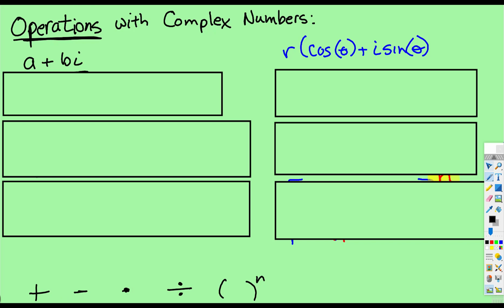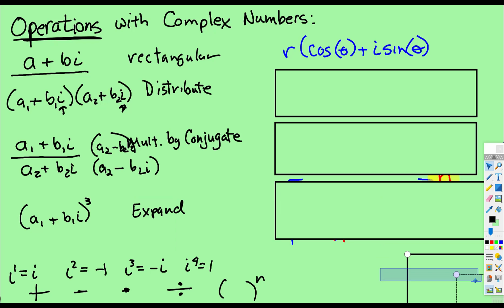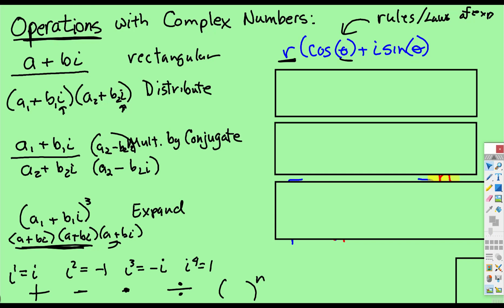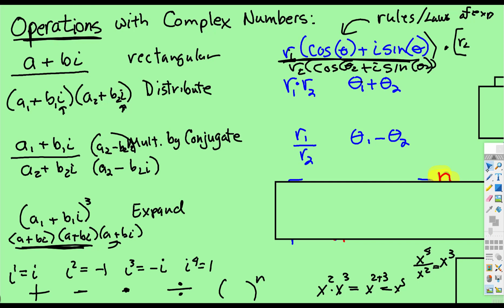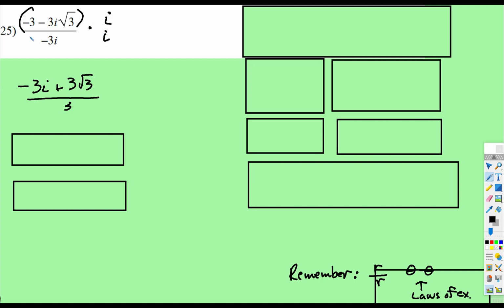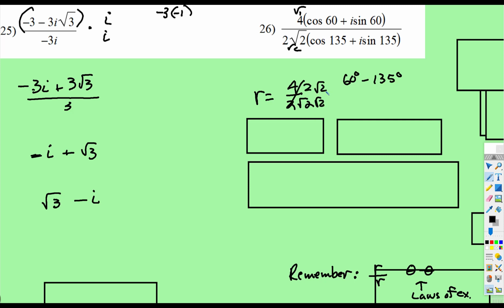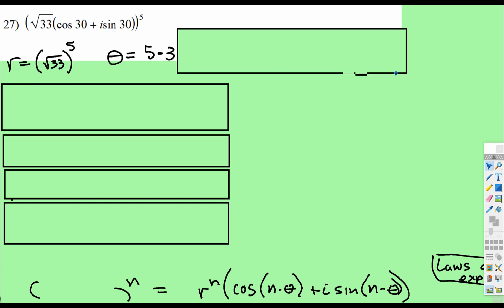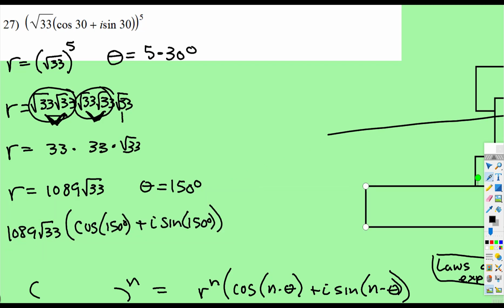Complex Numbers (Rectangular & Polar): Operations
This video shows how to perform operations on both complex (a + bi) form and r(cos(x)+isin(x) form.